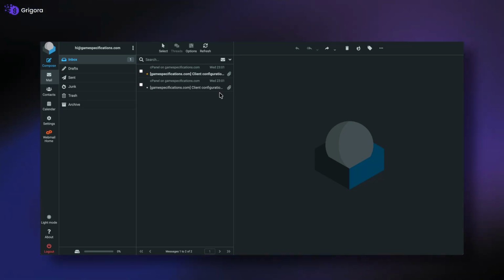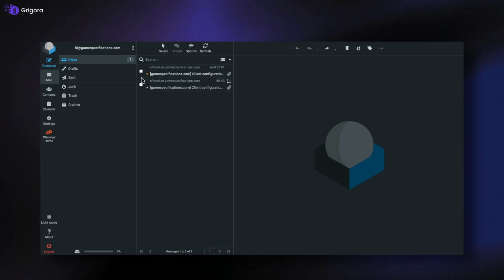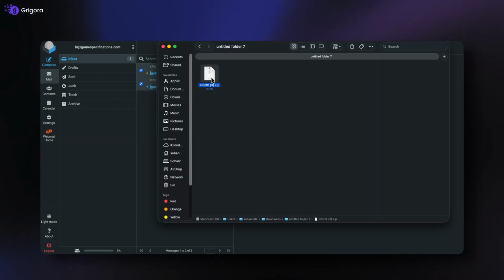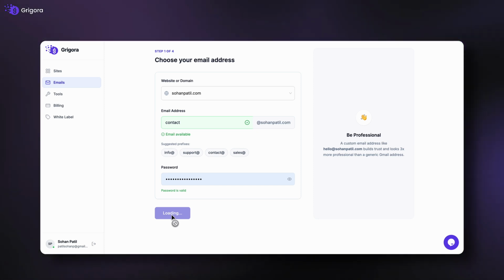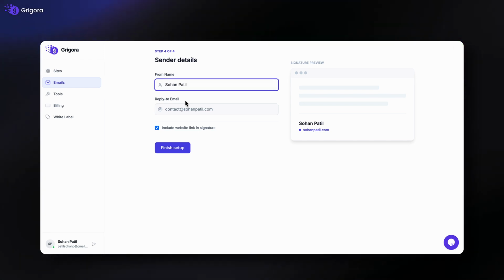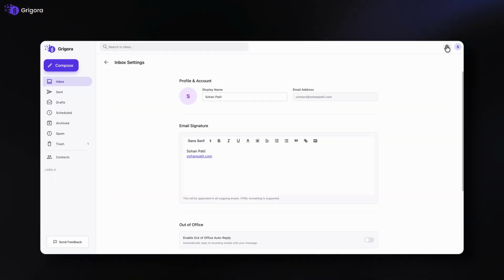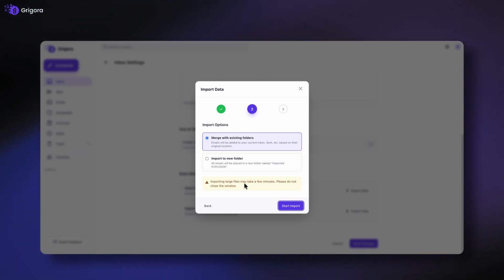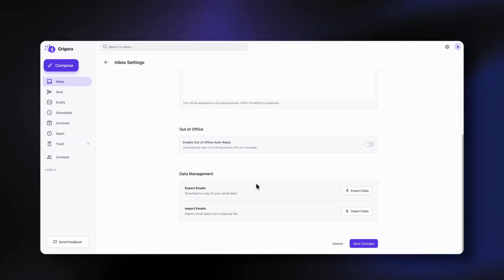How to Migrate From cPanel Email to Grigora Mail (Step by Step)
In this video, you will learn how to migrate from cPanel Email to Grigora Mail without losing your existing emails. We walk through the complete migration process, including preparing your cPanel mailbox, setting up Grigora Mail, and safely moving your emails using standard email protocols.

Migrating from cPanel Email to Grigora Mail helps you move away from outdated interfaces and adopt a cleaner, more reliable email system built for modern teams and creators. This guide is ideal if you want a smooth transition with minimal downtime.

By the end of this tutorial, you will have successfully migrated your emails from cPanel to Grigora Mail and be ready to use it as your primary email platform.